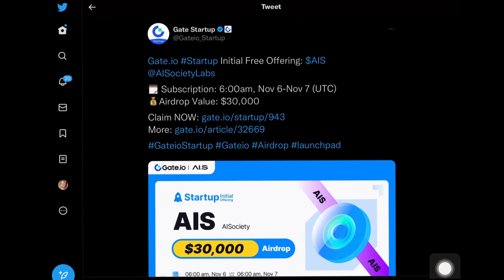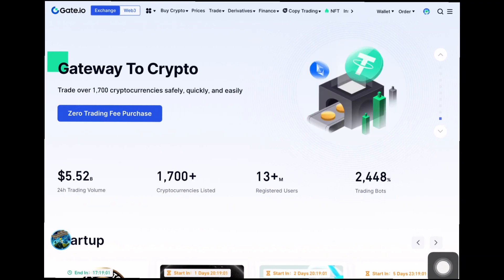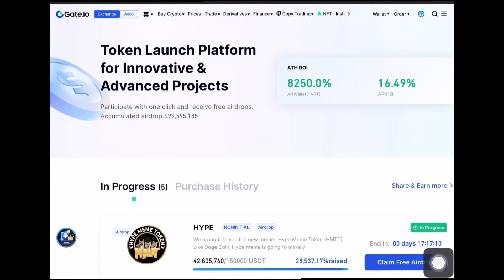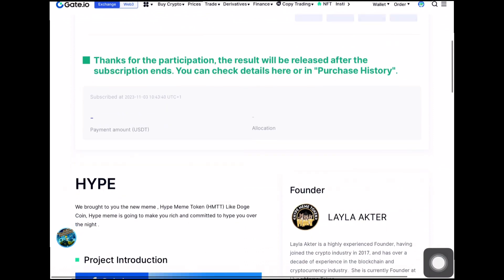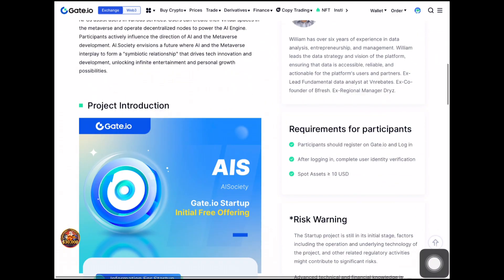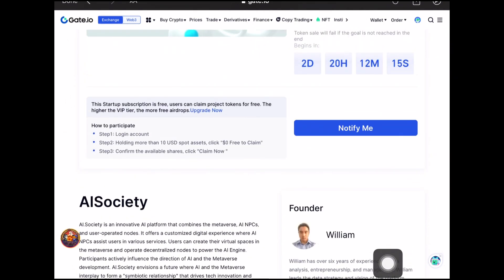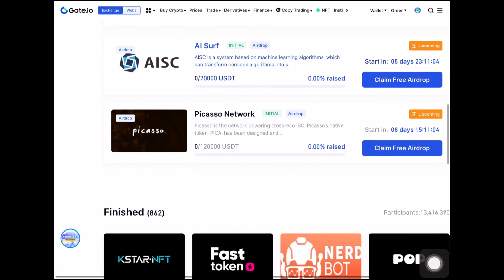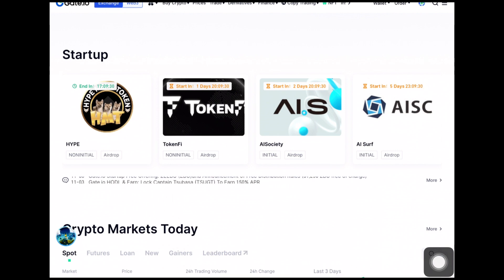$AIS Airdrop Token Is Live